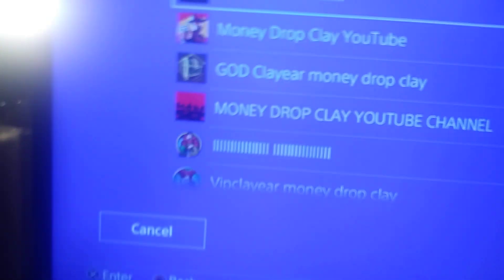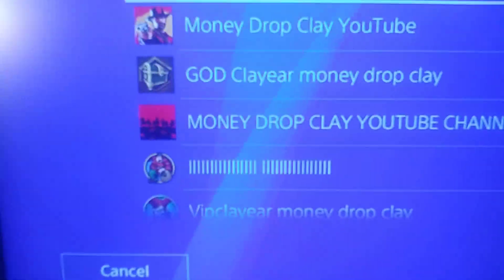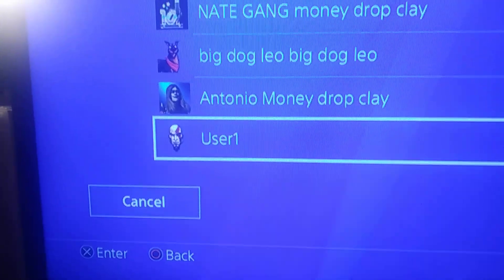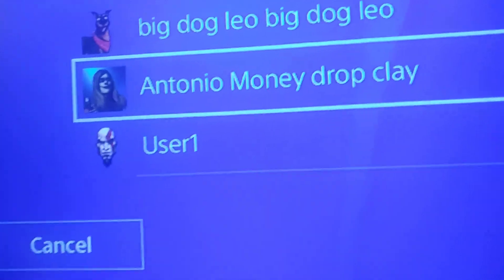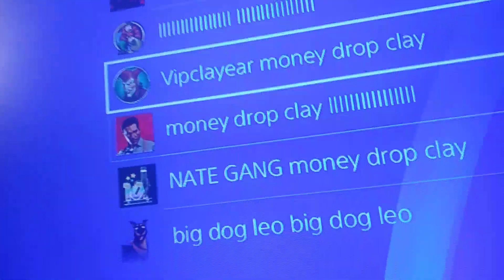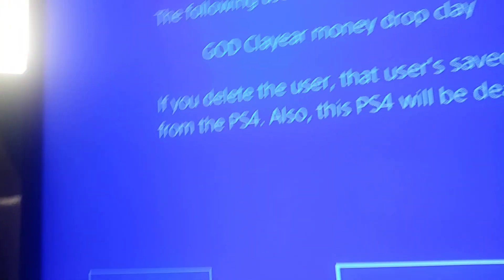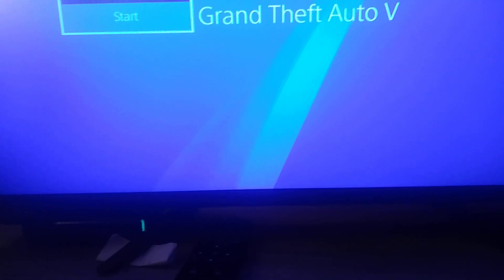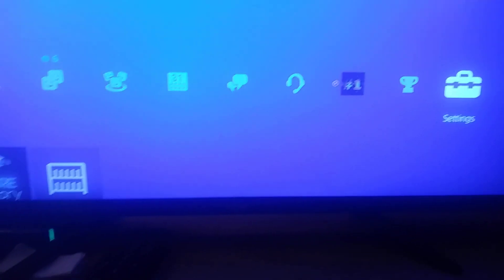Today giveaway Free account password reheem212